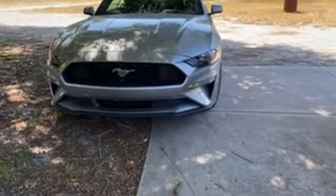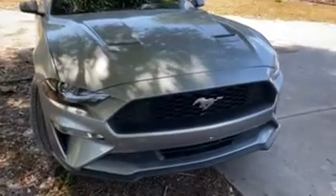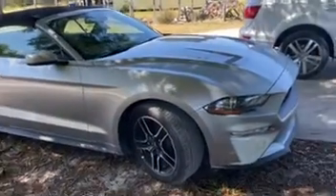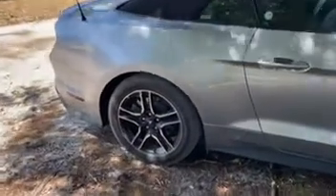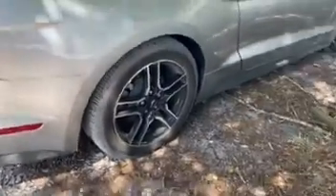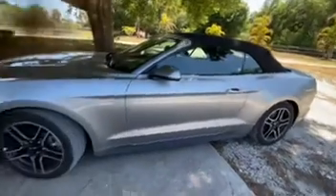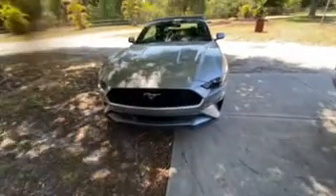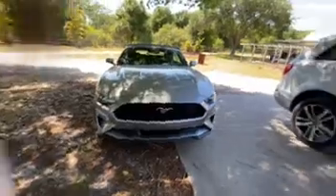Reviewing Ford Mustang / David’s Garage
Reviewing Ford Mustang